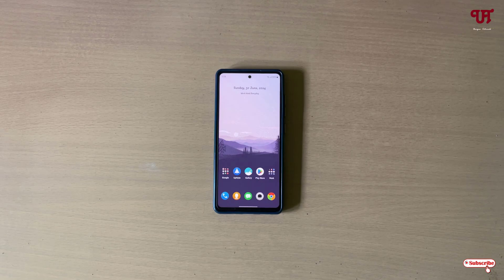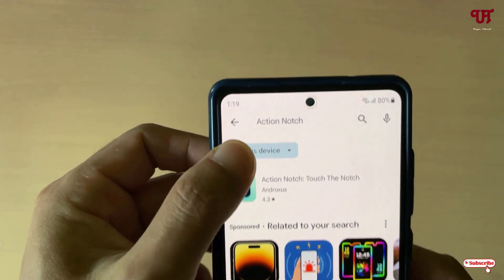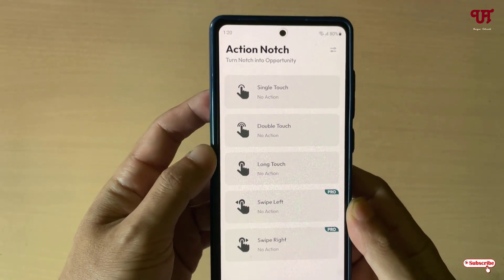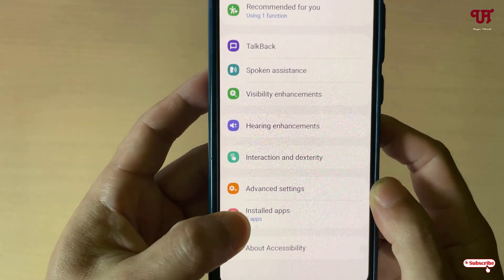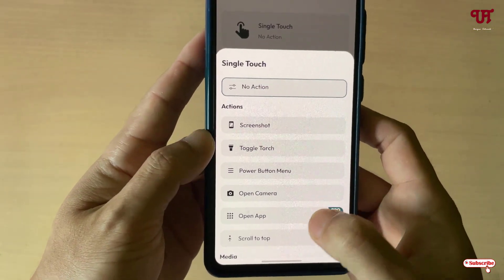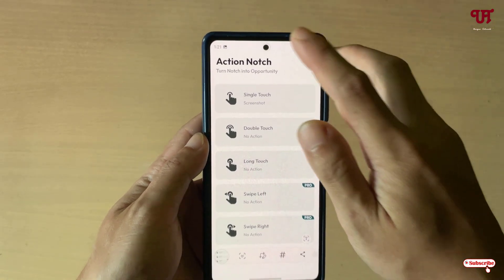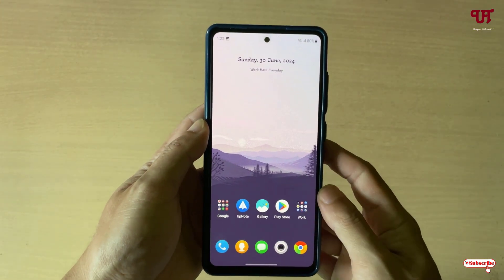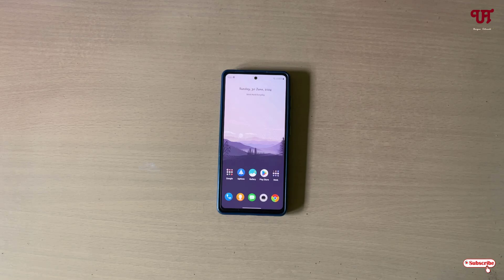How to use Front Camera to Take Screenshot in any Android Smartphones and Tablets ?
This video tutorial is all about How to use Front Camera to Take Screenshot in any Android Smartphones and Tablets.